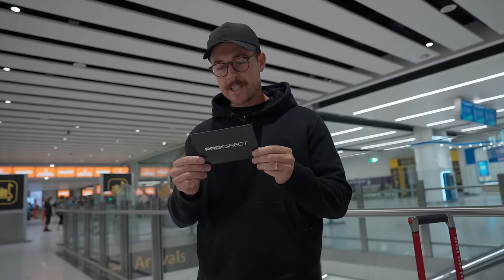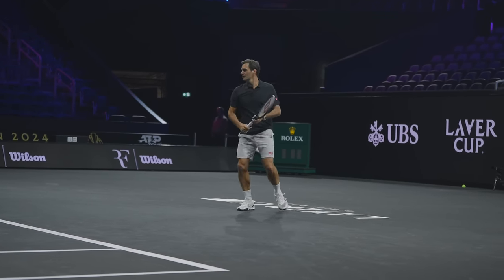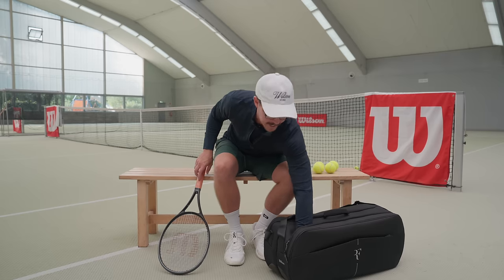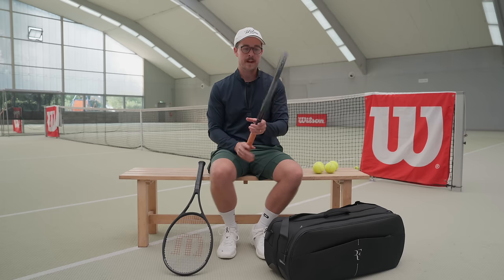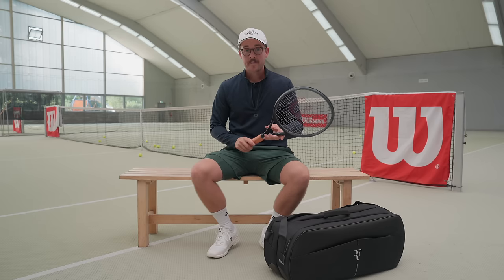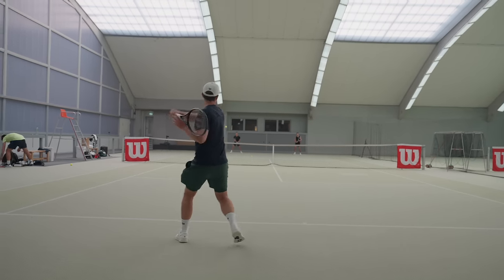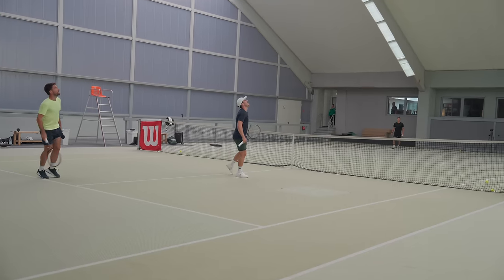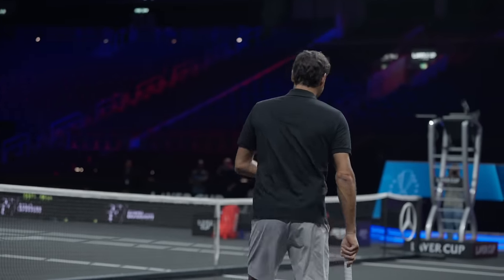Testing Roger Federer's NEW RF01 Racket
I got my hands on Roger Federer’s latest masterpiece, the RF01 racket, and took it for a spin in the heart of Berlin! 🇩🇪

In this video, I test the racket on court, breaking down how it feels and whether it lives up to the Federer hype! But that's not all – I also got the chance to watch Federer himself play live! 🐐🎾

💬Drop a comment with what YOU think of the RF01 or who your tennis GOAT is! Let's talk tennis!